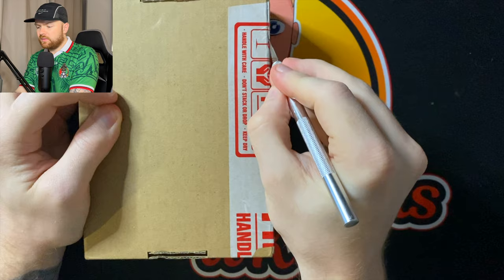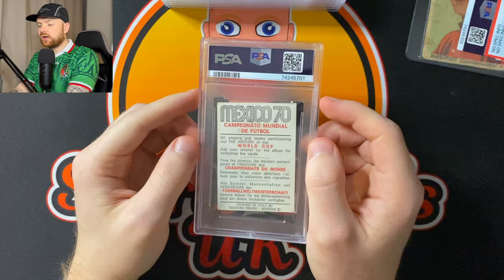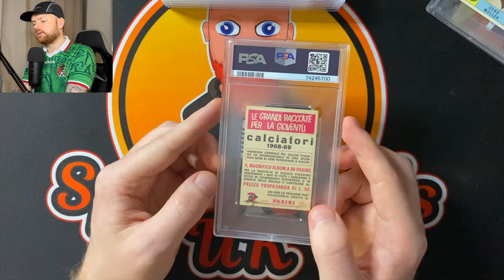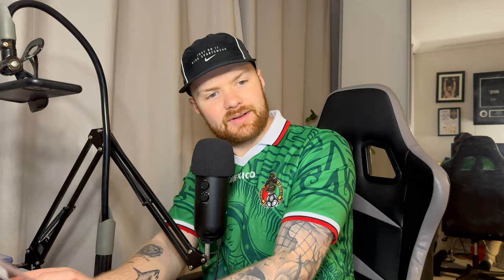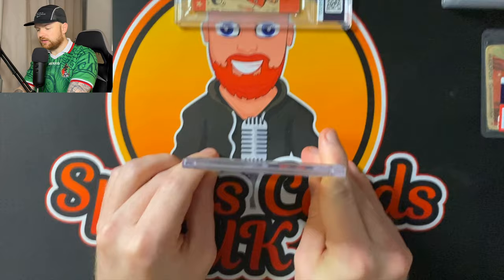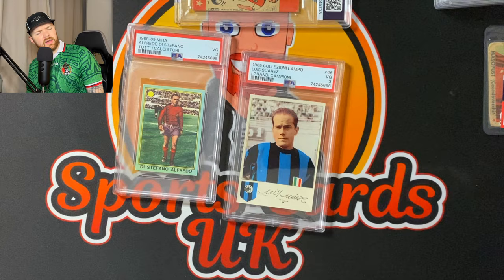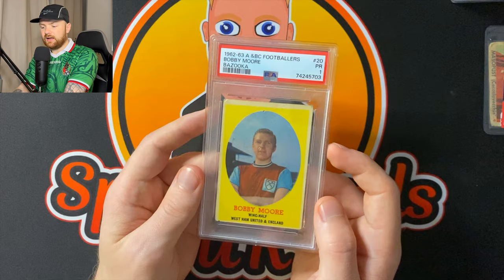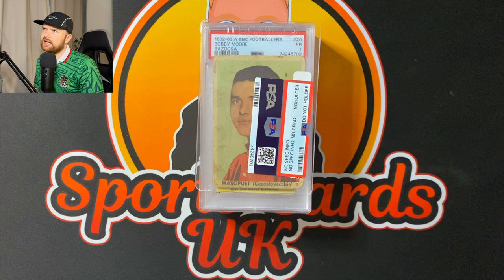VINTAGE SOCCER CARD PSA REVEAL: DID I STRIKE GOLD?